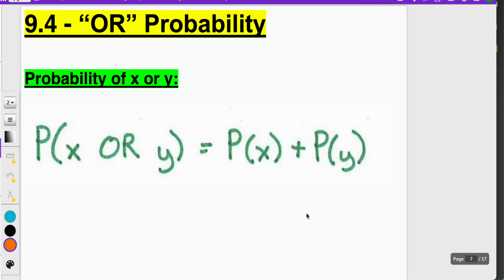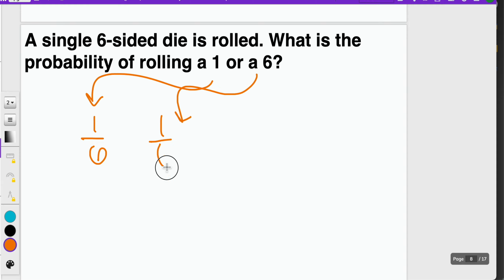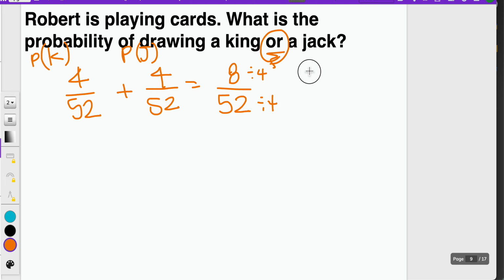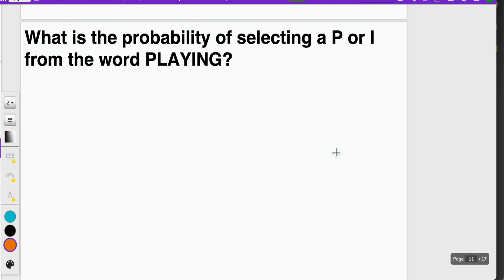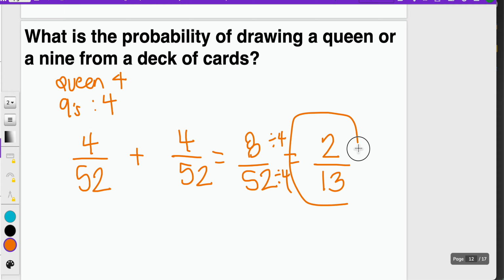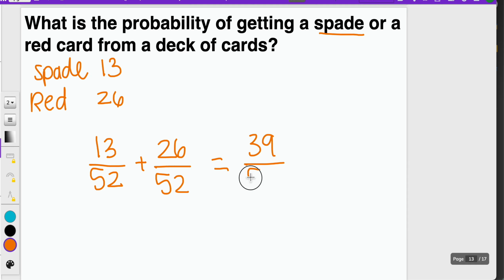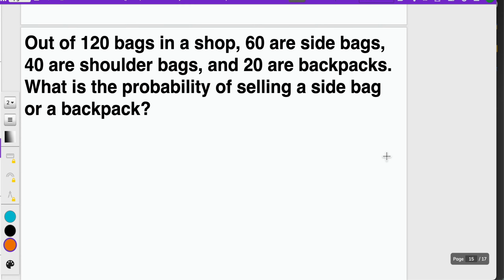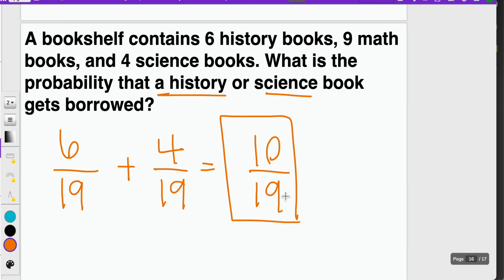9.4 "OR" Probability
What does it mean to find the probability of this event or that one?
How can you calculate the probability of "OR" events?
Example: What is the probability of choosing a King or a Queen from a deck of cards?